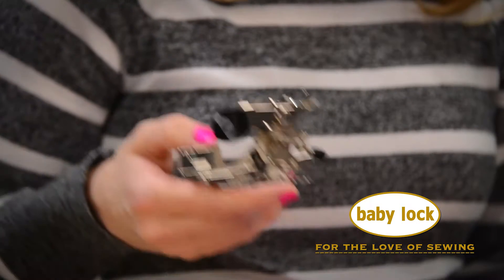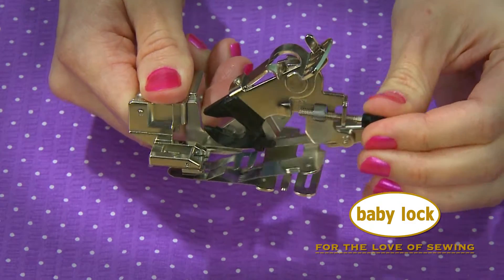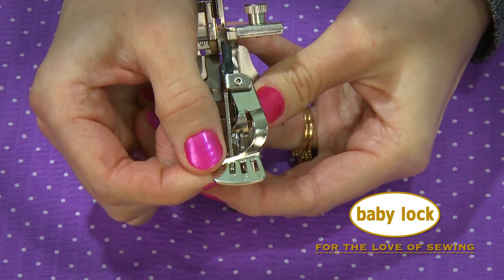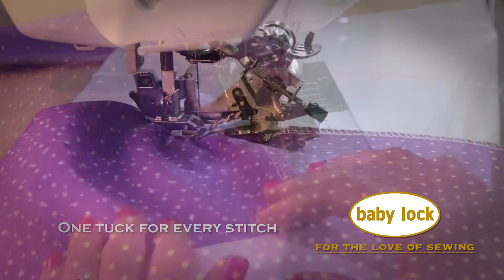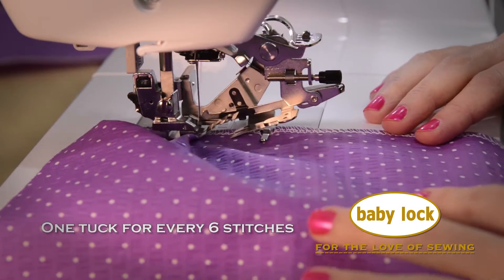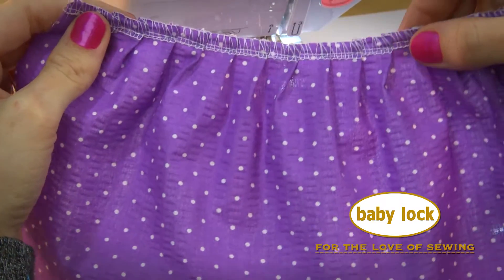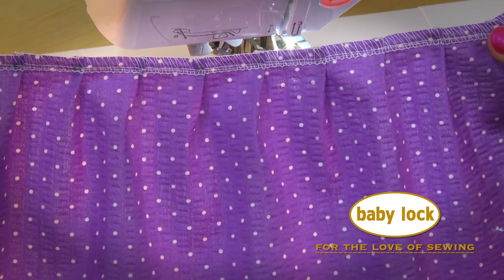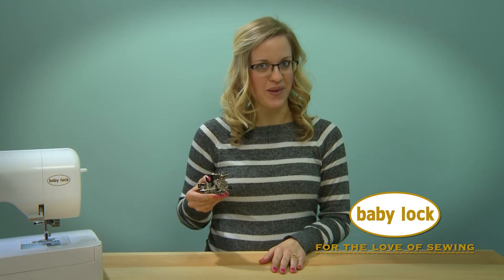Baby Lock Accessory Spotlight: Sewing Machine Ruffling Foot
Easily make and attach ruffles as well as finish your edge in one simple step. Add perfectly spaced ruffles to garments, pillows, and other home decor items. This ruffler foot works on all fabric types.

*This foot is compatible with most Baby Lock sewing machines. Find a list of compatible accessories for your machines

Head over to Babylock.com for more ideas!